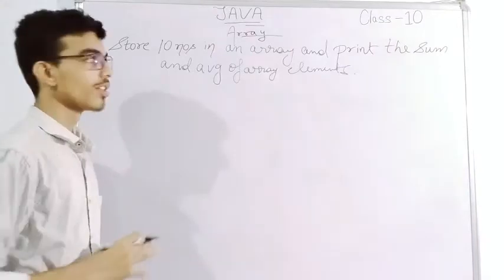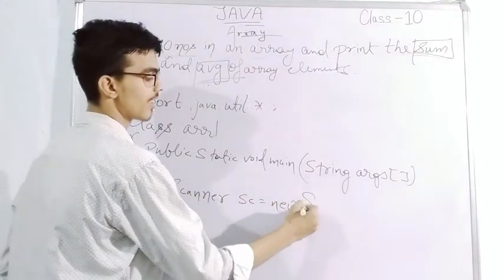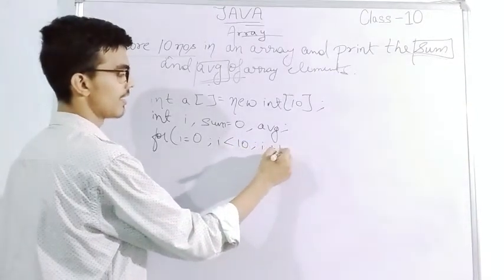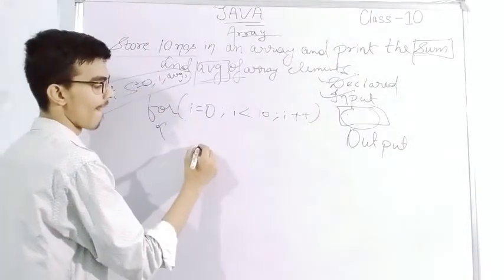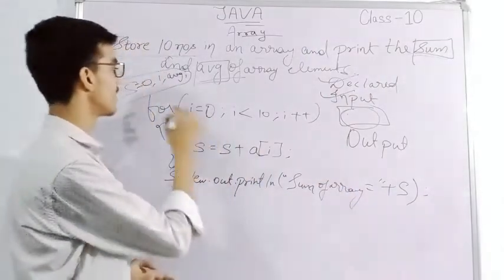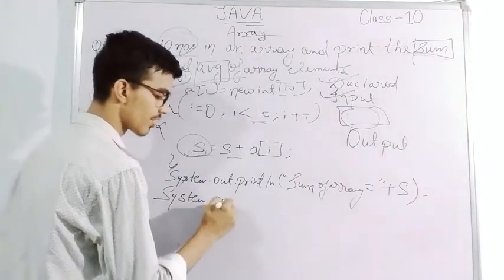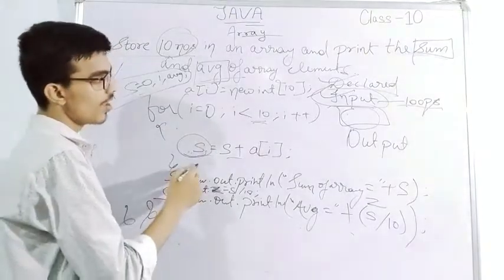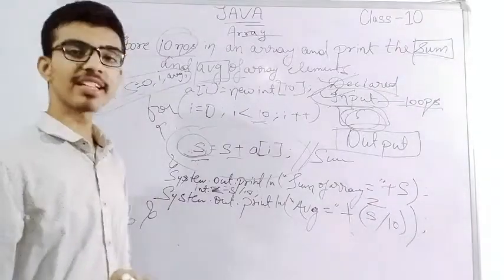arrays in Java Part - 2 | Introduction to Java Arrays | Java Programming | Java programming for icse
This Study With Amit video on “Arrays in Java Part - 2 ”  will talk about one of the pillars of Java fundamentals i.e Arrays . It will also take you through the various types of arrays in Java and how they are used to achieve various functionalities . Through this tutorial, you will learn the following topics :
1. Arrays in Java
2. Types of Arrays
3. Working with Arrays
4. Sorting in Arrays
5. Searching in Arrays
Arrays in Java
Arrays in Java by Amit,
Array by Study with amit
Features of Arrays,
Arrays in Java (English),
Lecture : Array concept in java with example,
Java: Loop and Array Example,
Arrays in Java Hindi,
Java Video Tutorial 2,
Array in Java Tutorial With Example,
arrays in Java Part - 2
 Introduction to Java Arrays
Java Programming
Java programming for icse